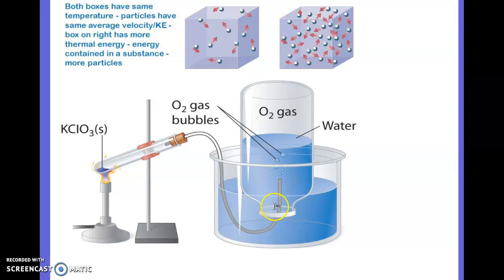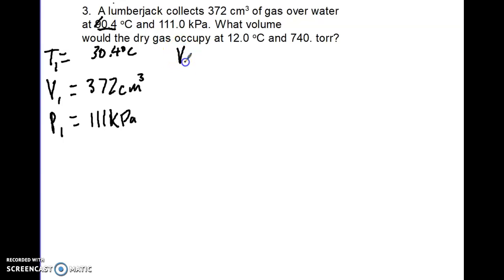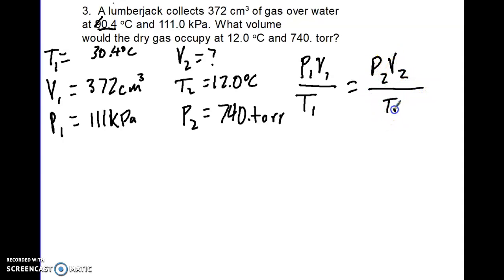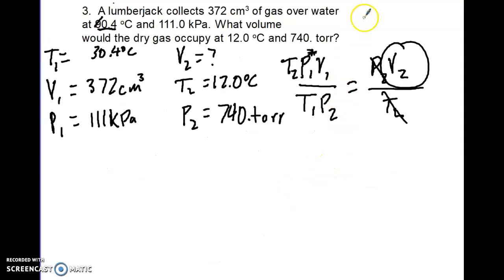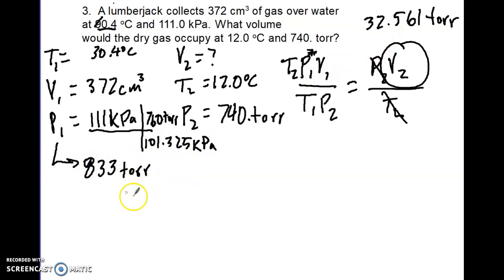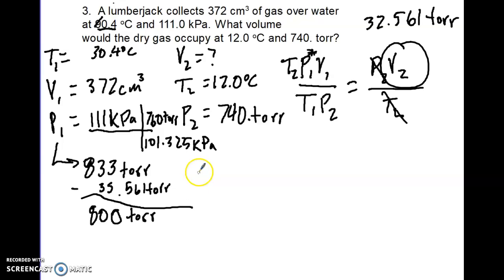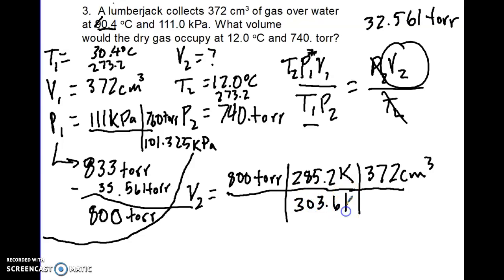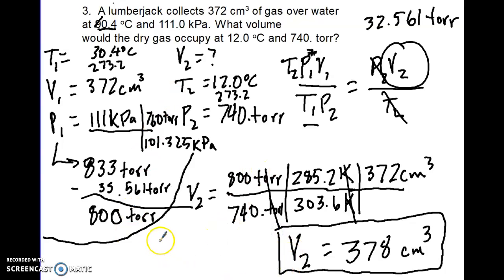Combined gas law example problem #2